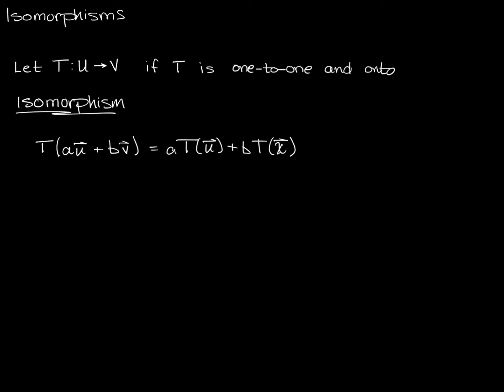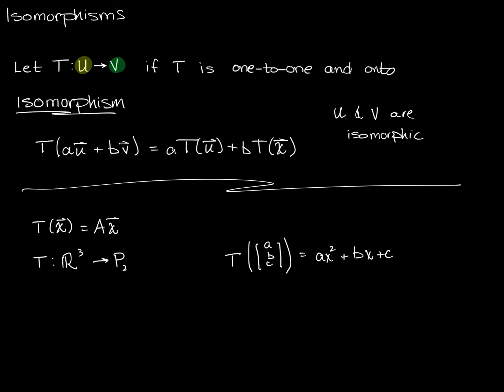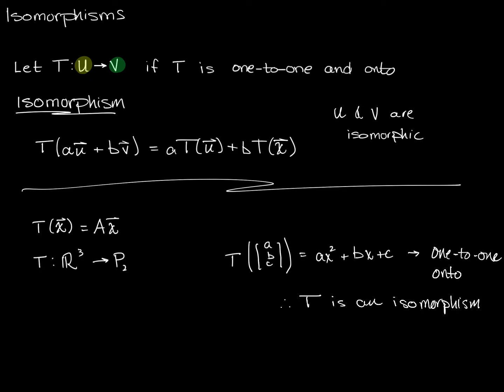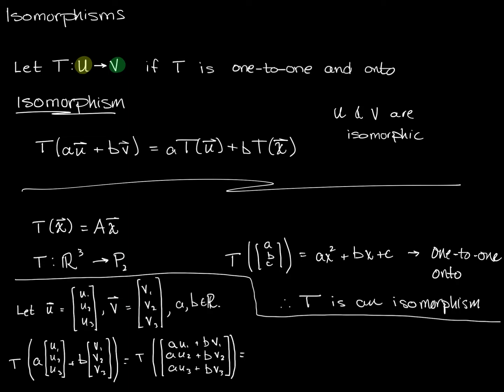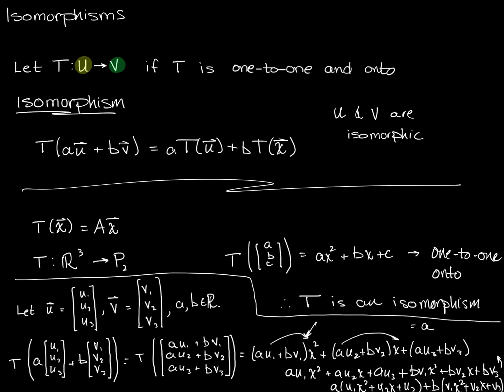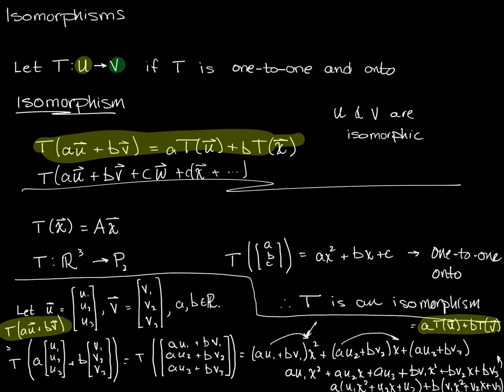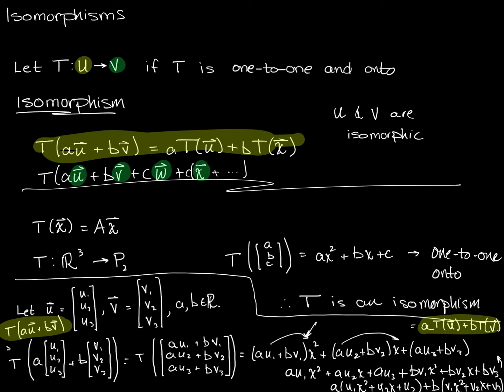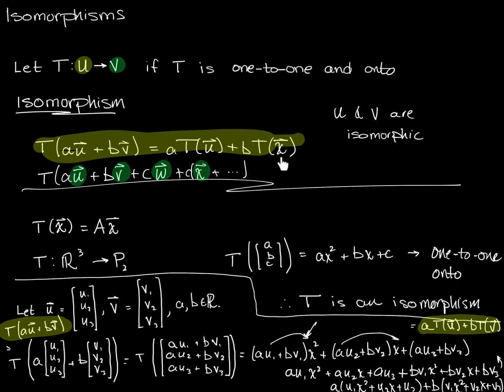Isomorphisms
If a transformation is both one-to-one and onto, we say that it is an isomorphism, and that the domain and the codomain are isomorphic. In this video I'll describe some how to determine whether a transformation is isomorphic, and some of the neat things that come with an isomorphic transformation.

0:00 Introduction and Review
0:54 One-to-One Functions
14:32 Onto Functions
28:11 One-to-One Transformations
34:22 Onto Transformations
44:12 Test for One-to-One
47:55 Test for Onto